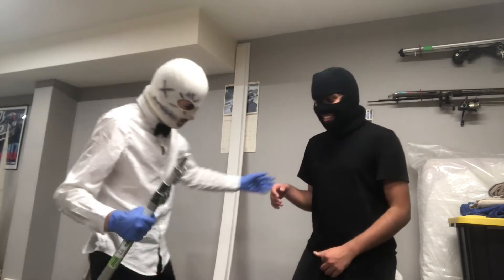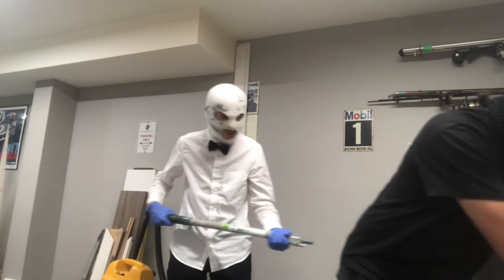How To Perform A Colonoscopy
(No hate towards anyone mentioned in this video)

Please treat everyone with respect and with love we are a family.